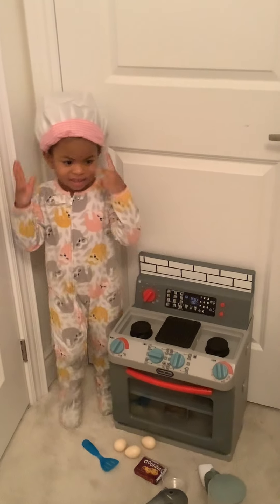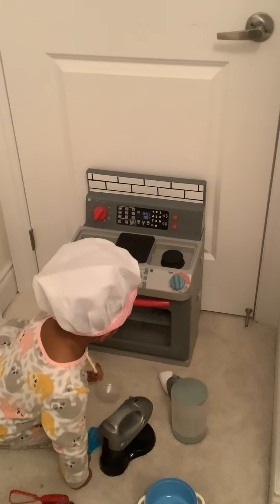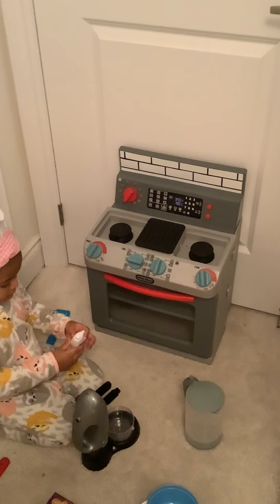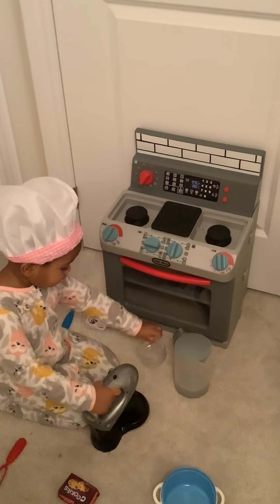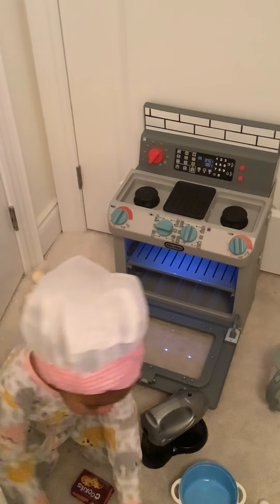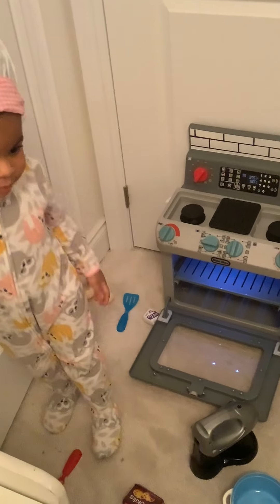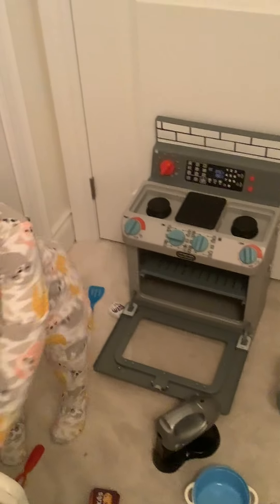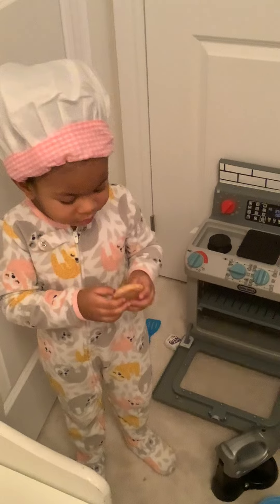3 year old Lianna bakes her famous chocolate chip cookies!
Hi guys. Lianna is going to show you how to make some chocolate chip cookies.